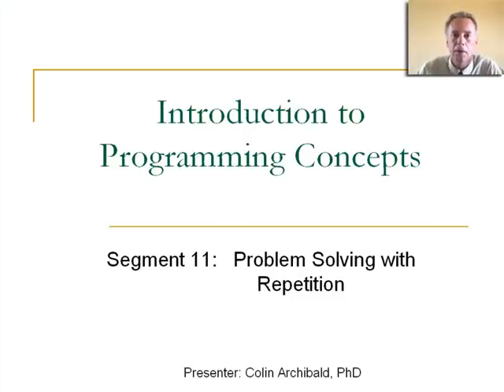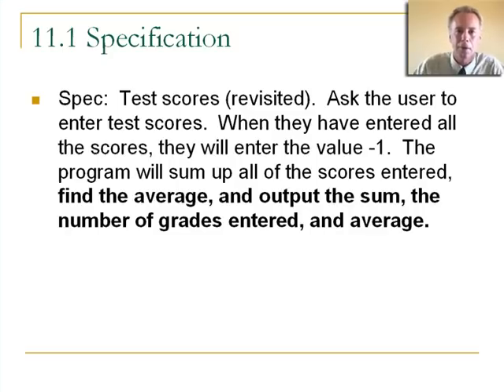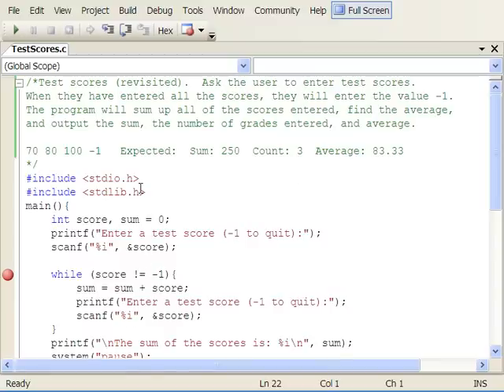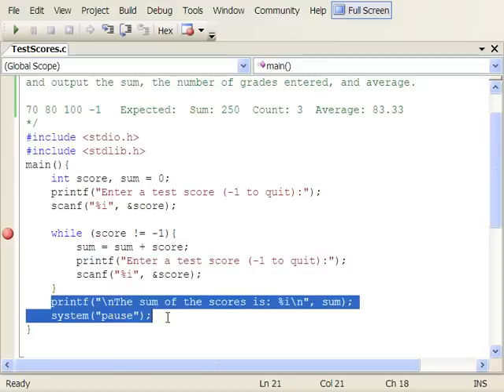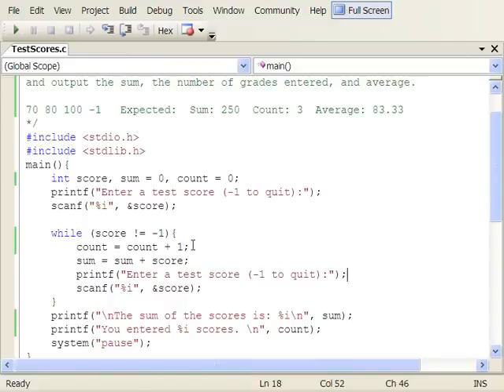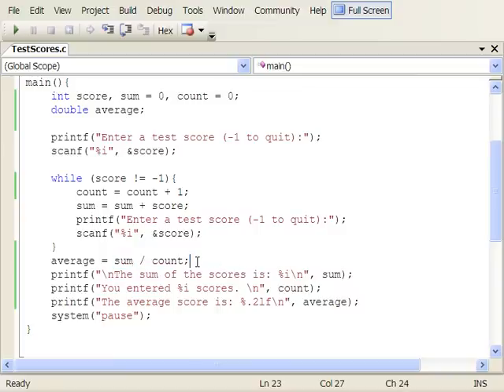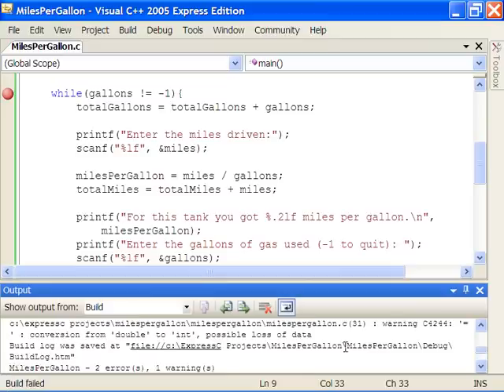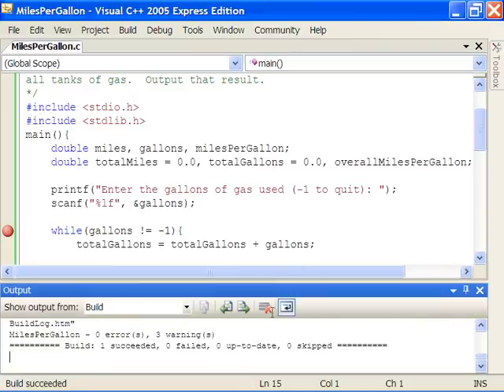COP1000 11 Problem Solving with Repetition